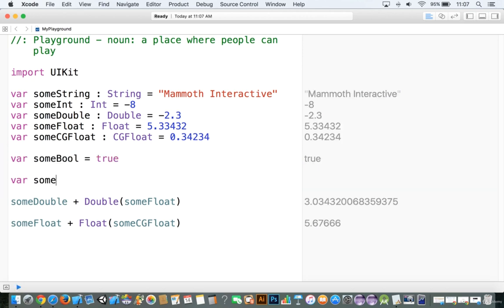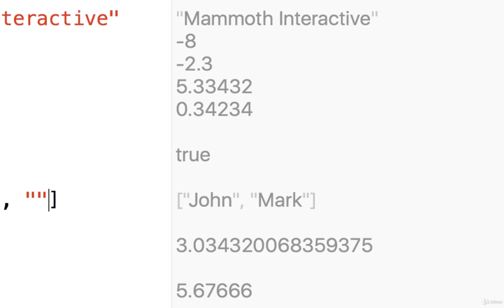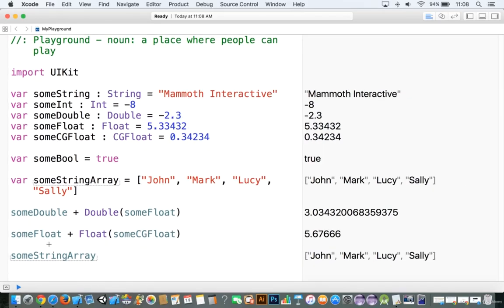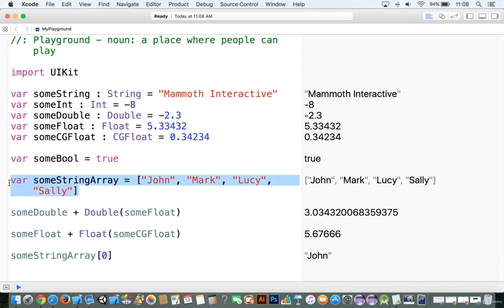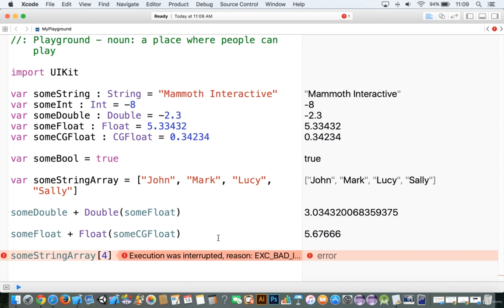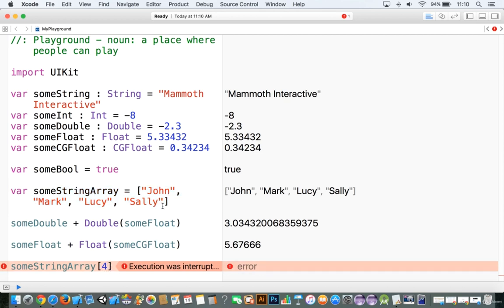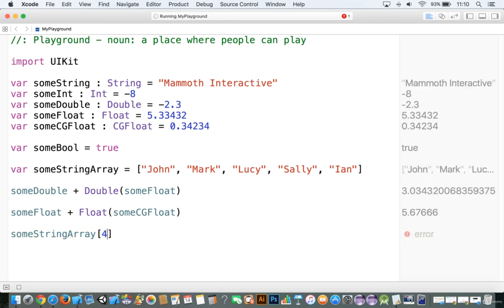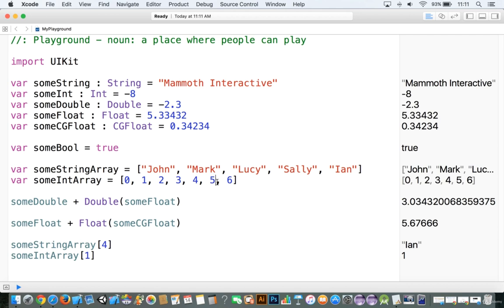Create 6 beginner iphone recreations with quick and xcode (4 Introduction to arrays)